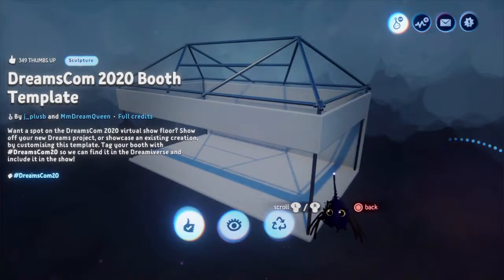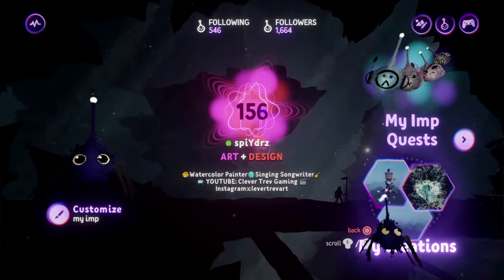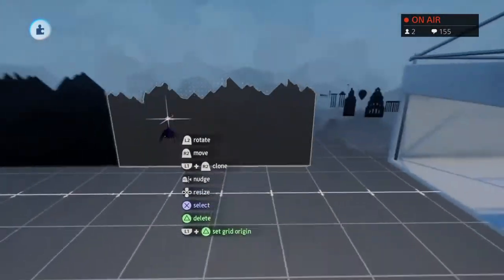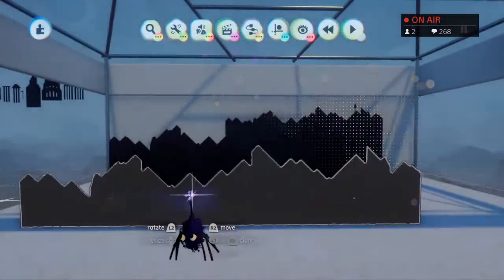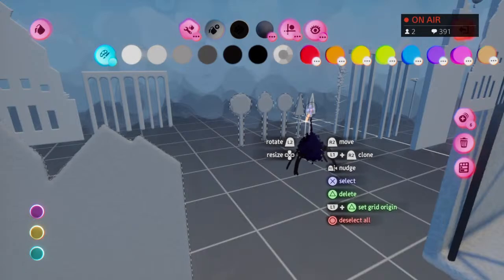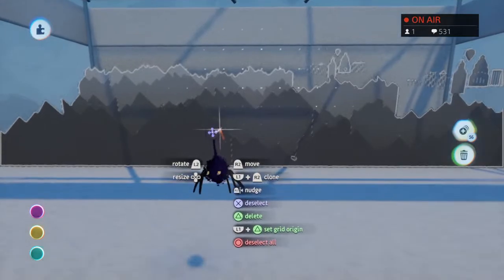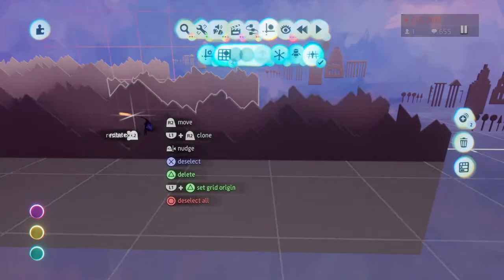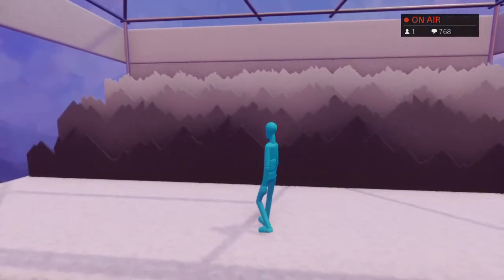DreamsCom Rules, Tutorial, FAQ, and Demo // Dreams Ps4 Guide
DreamsCom20 Tutorials. Livestreams. Original Music. Reviews. Art Demo's. And much more!